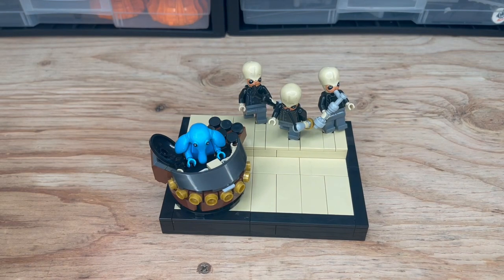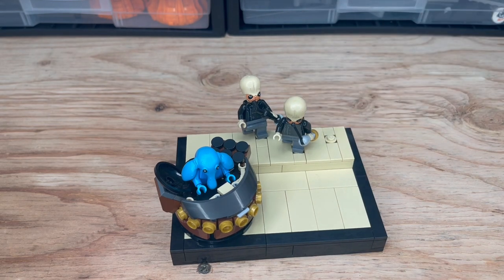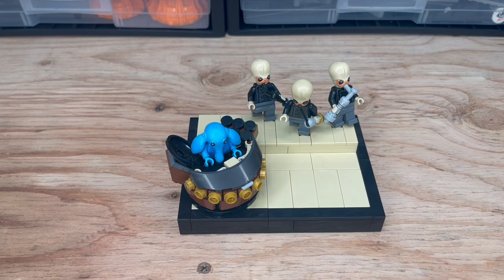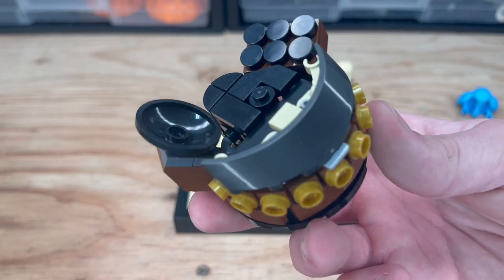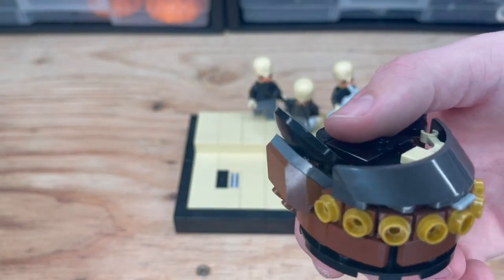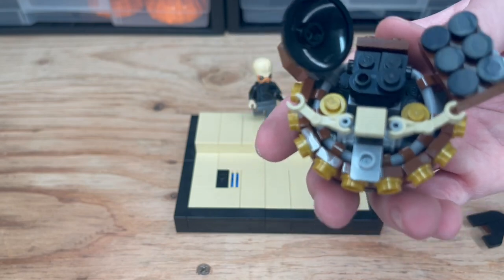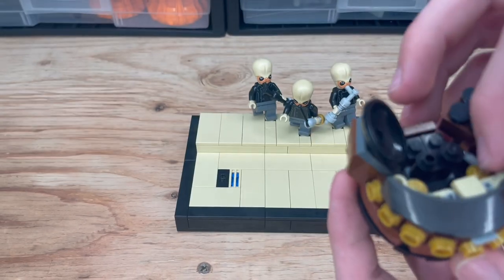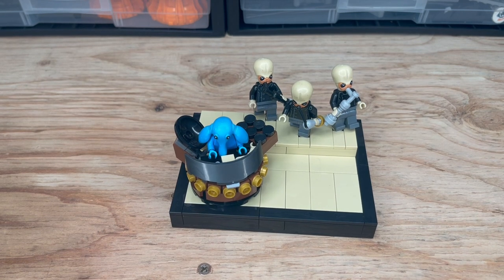Max Rebo (& the Bith Musicians) Band Diorama LEGO Star Wars MOC Showcase! Jabba's Palace Extension?